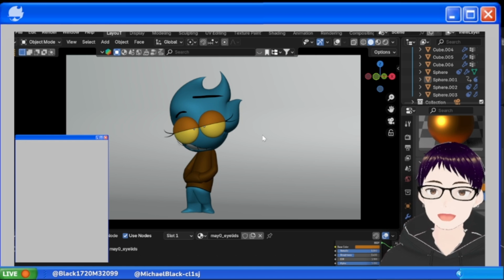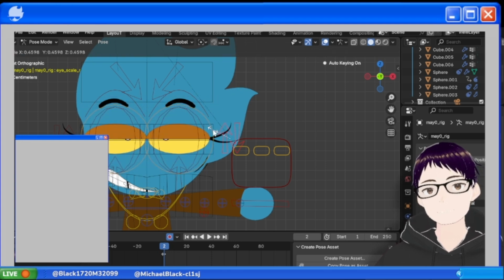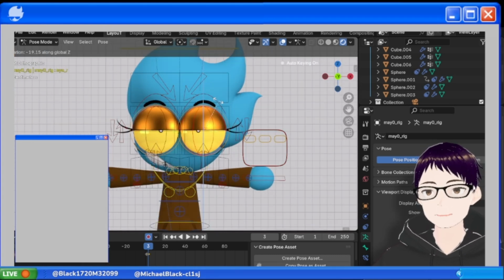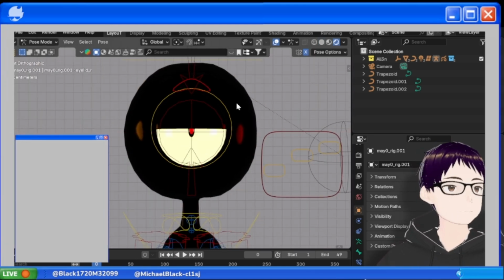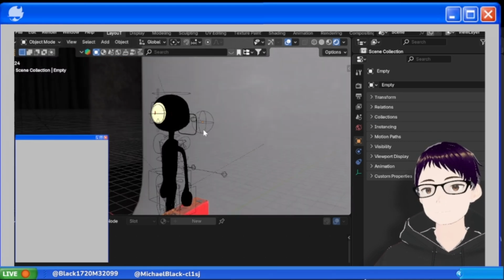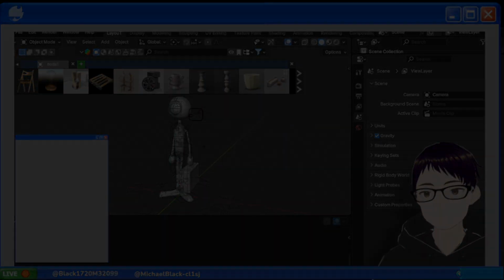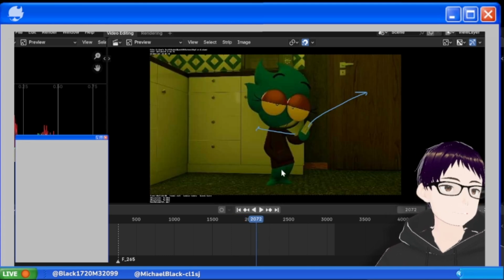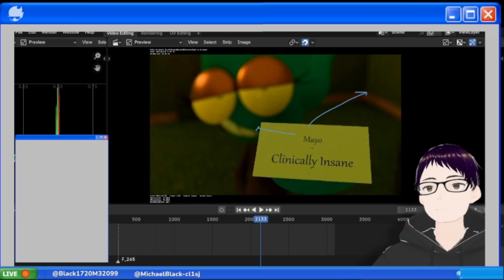How I made May0… (and All3n)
How I done did it
Vtuber from VMagicMirror